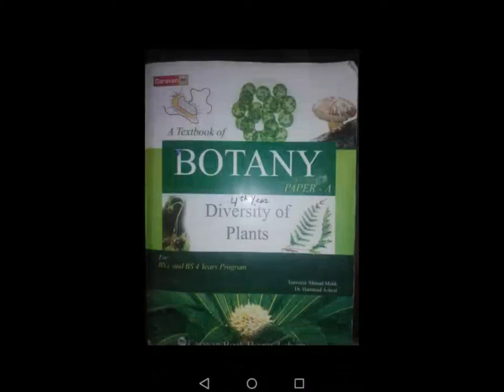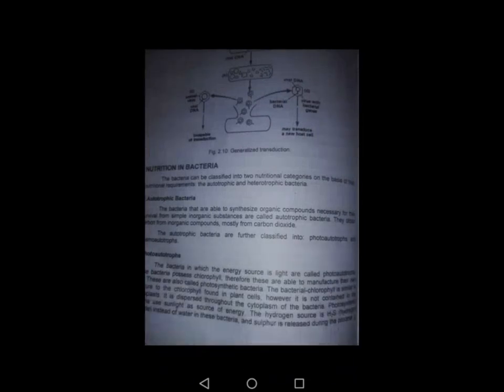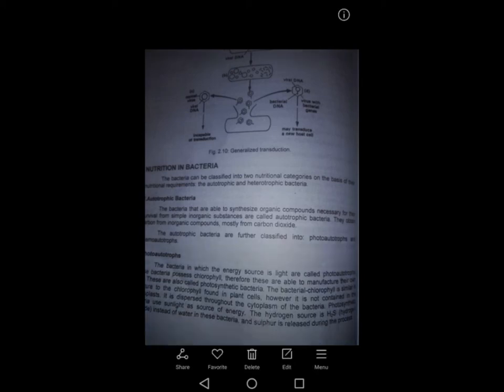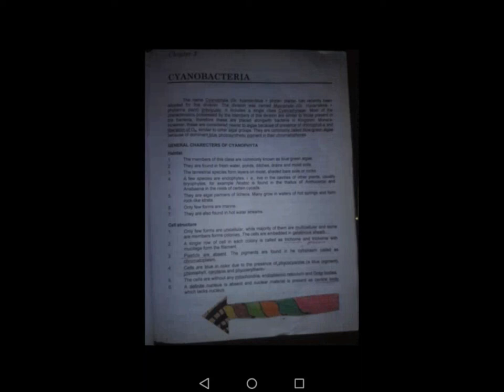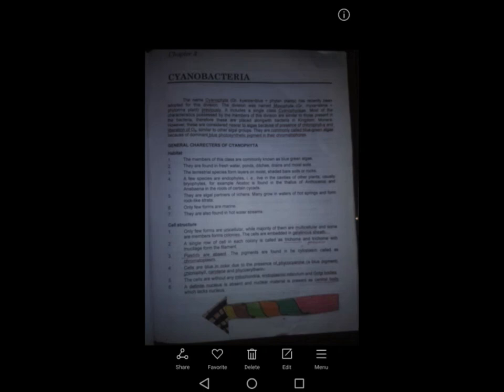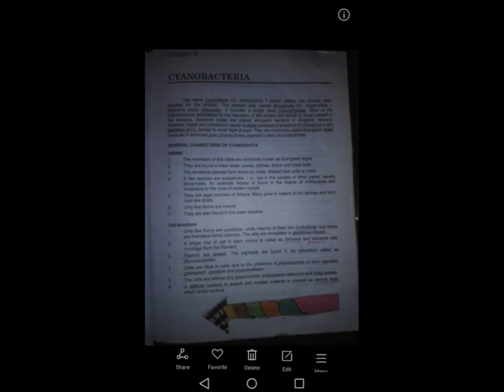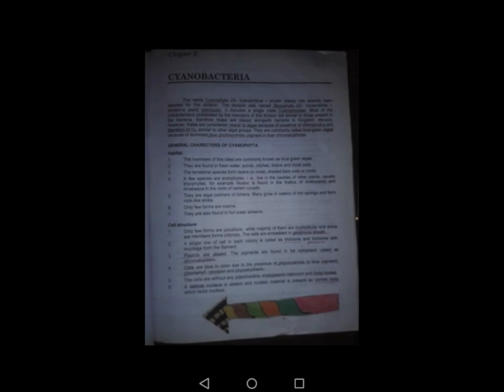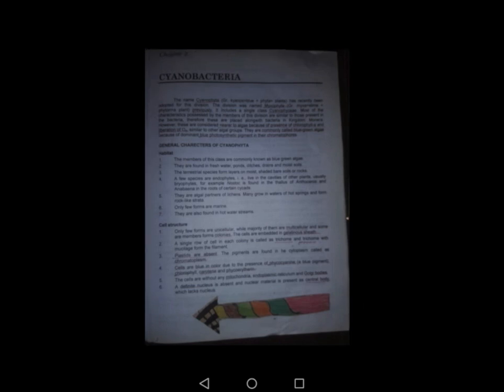4 year botany paper A lecture 3